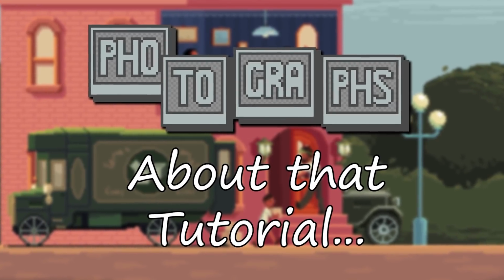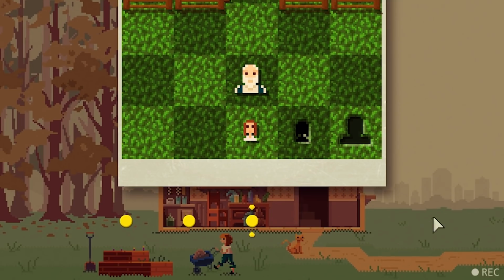[ 3 Minute Gamedev ] About That Tutorial...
In this video I'll talk about dealing with tutorials